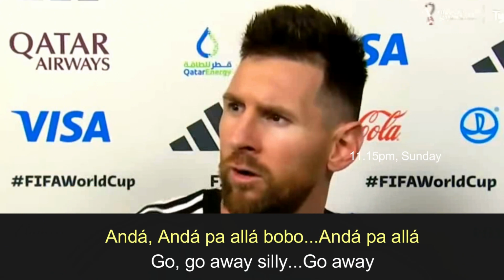How to say what are you looking at in Spanish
🌟 Access this exclusive resource today

Click the JOIN button to get access to PERKS & LESSON PRINTABLES!!!
For less than a cup of coffee a month You will be able to download the PDF PRINTABLES for all the lessons, VOCABULARY & Powerpoint presentations.
NEW DOWNLOADABLES updated monthly!!!

My name is Mr. Brigs and I'm a  qualified/registered teacher of Spanish, Music, History, and English as a Second Language. I have been teaching and tutoring for over 20 years across South America, Australia, and Spain.

Learning Spanish is easy, quick, and fun with engaging videos. This is a fast way to learn to speak Spanish. My lessons will assist you to learn the Spanish language in a well-structured, consistent manner.